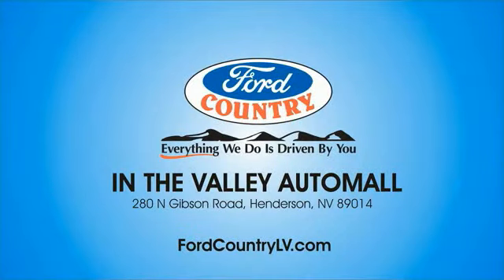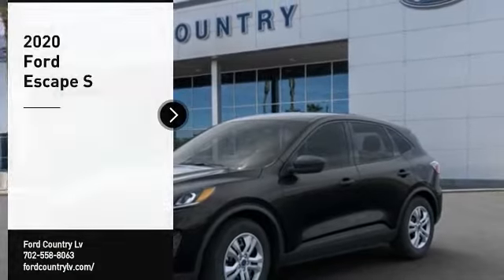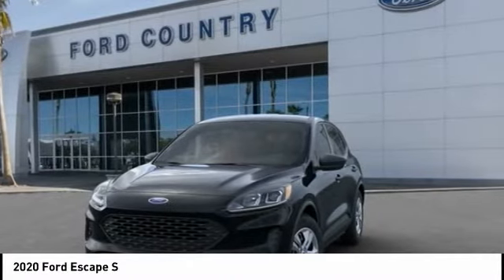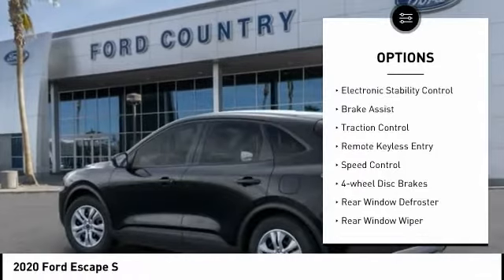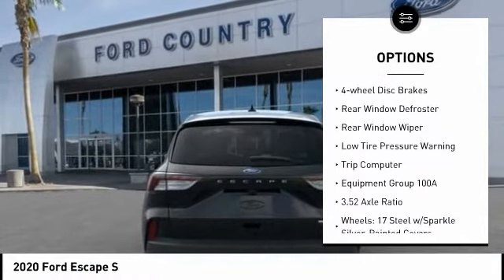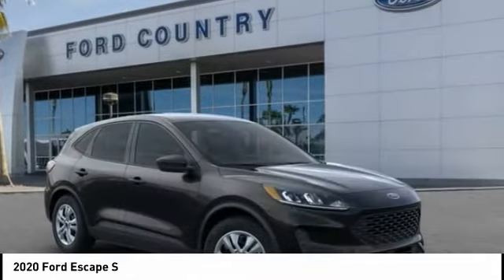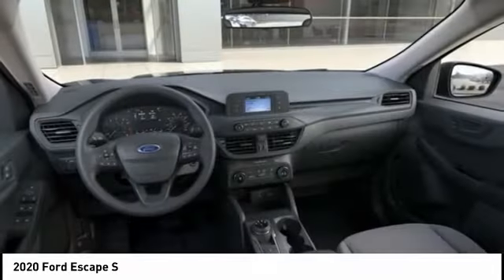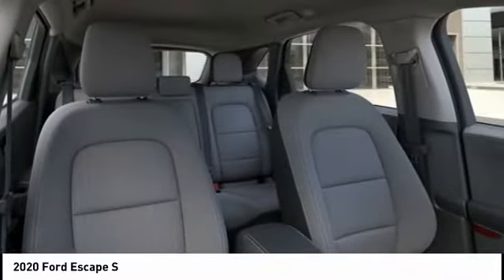2020 Ford Escape Henderson NV 65058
2020 Ford Escape S

2020 Ford Escape S Black FWD 8-Speed Automatic EcoBoost 1.5L I4 GTDi DOHC Turbocharged VCT, Window Tint. Price includes: $500 - Retail Bonus Customer Cash. Exp. 03/31/2020 $500 - Retail Customer Cash. Exp. 03/31/2020